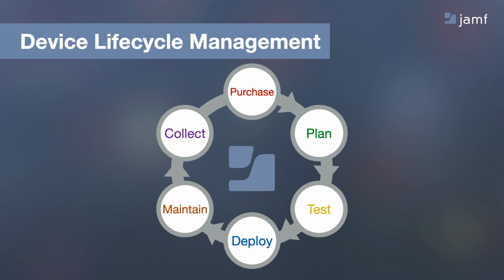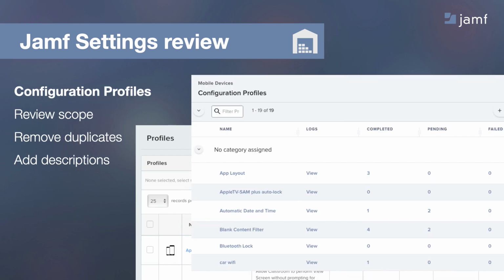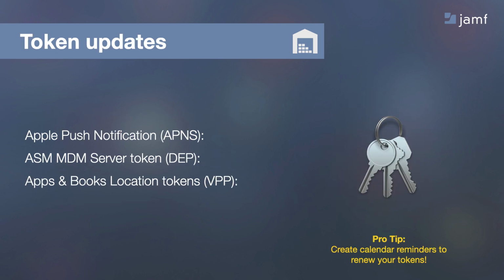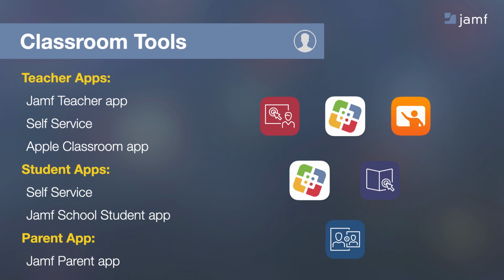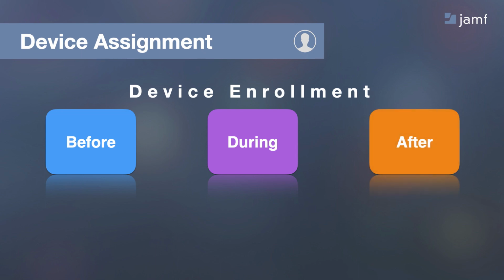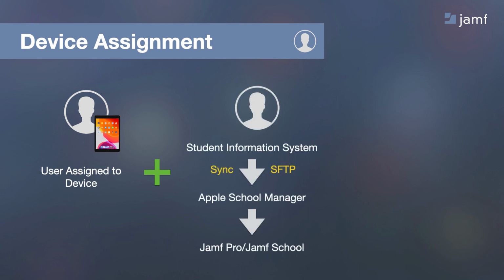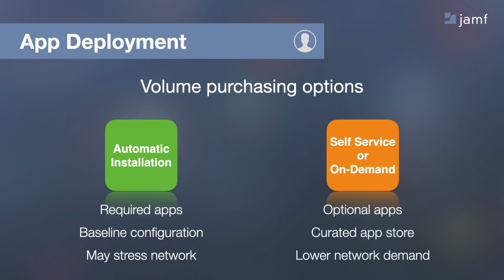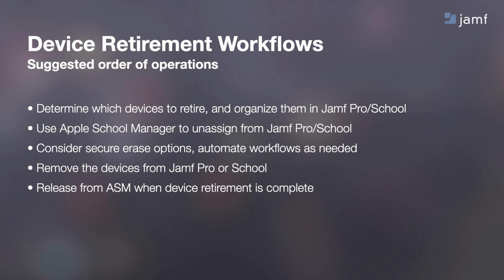Work Smarter, Not Harder: Standardizing Device Lifecycle Management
Let's be honest. IT admins face unexpected challenges like onboarding new and experienced teachers, introducing new technology, or distributing student devices all year long. It is essential to identify these roadblocks early, learn how to anticipate congested workflows, and improve the overall device lifecycle management.

In our webinar, Work Smarter, Not Harder: Standardizing Device Lifecycle Management, you'll learn how to protect your most important resources, your time and budget, all school year long. And that's something everyone can get behind.

We will discuss:

The "seasons" of device lifecycle management
How to simplify device collection, inspection and charging
Reviewing settings, updates and goals for technology and curriculum
Guidelines for device testing and successful redeployment
Helpful tools for teachers, students and parents